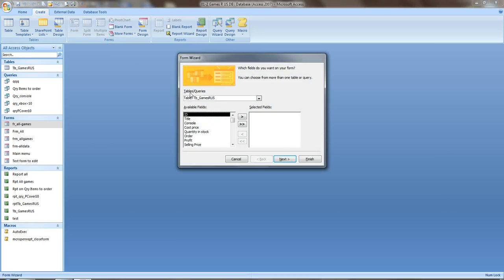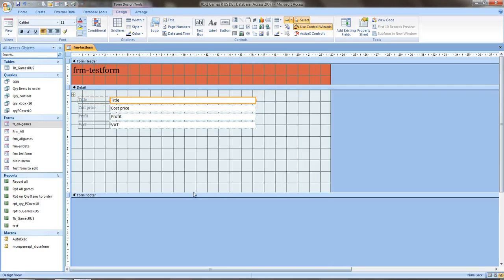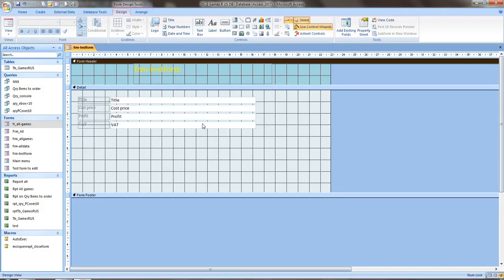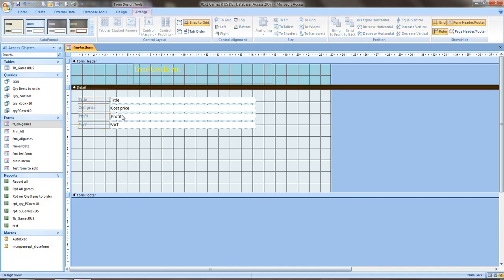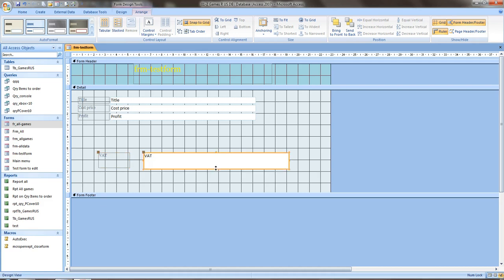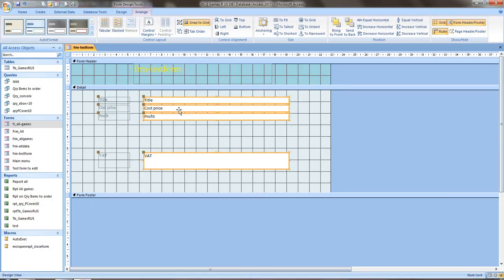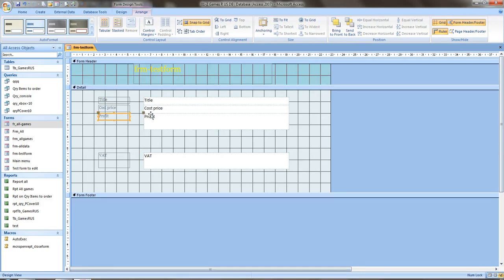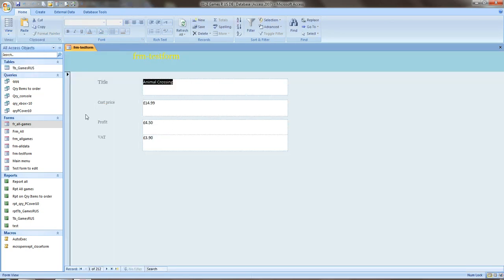Creating a form